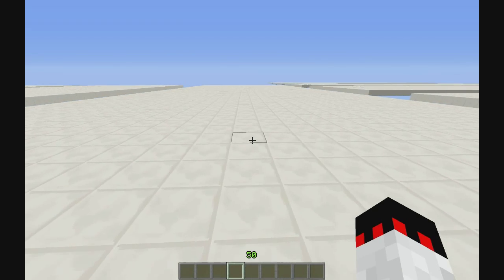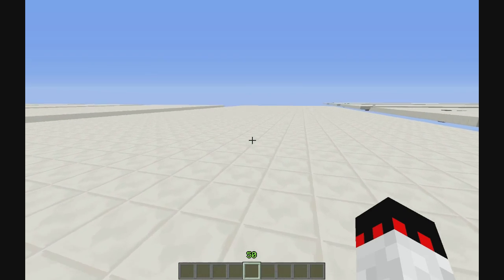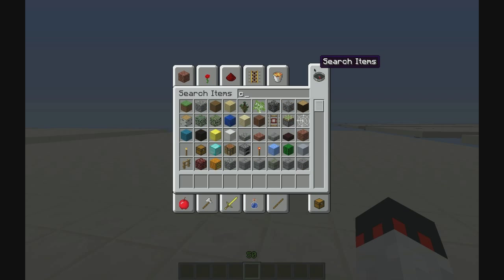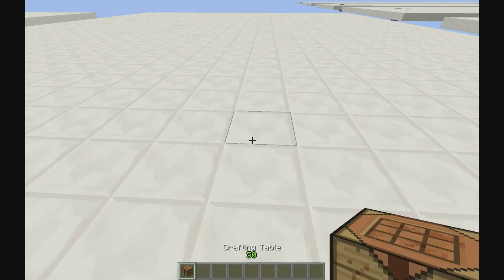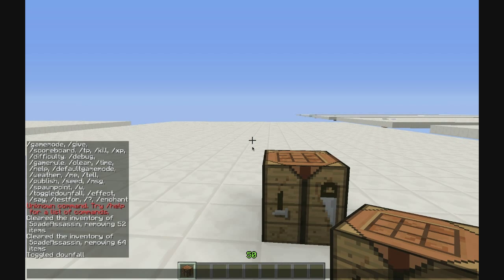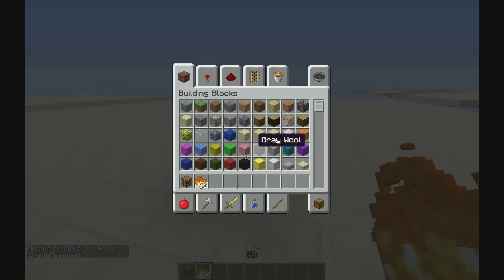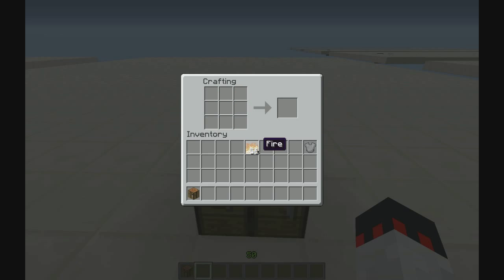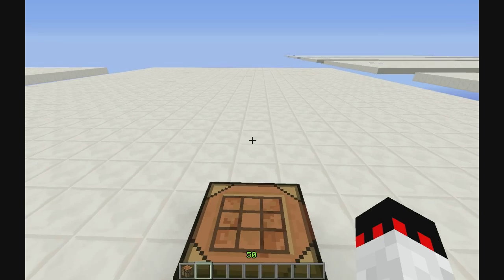CRAFT Chain Armor in VANILLA Minecraft 1.7.4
I found out about this and had to post a video on it, this is truly amazing and it could have so many applications in adventure maps.